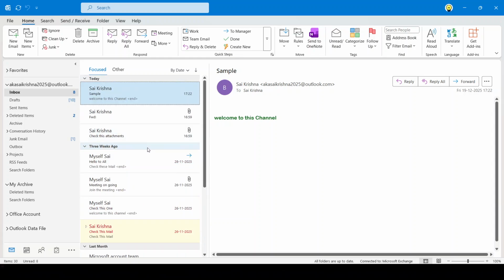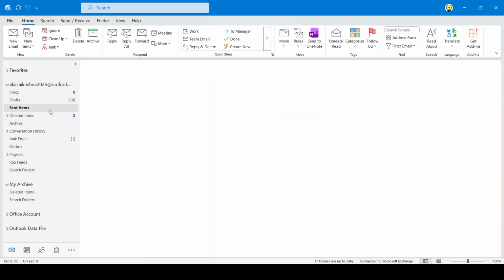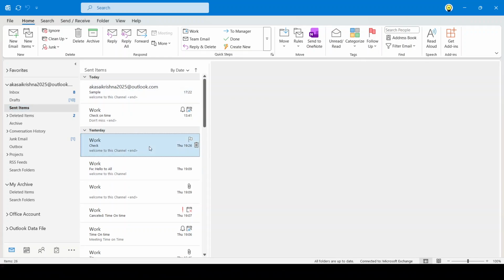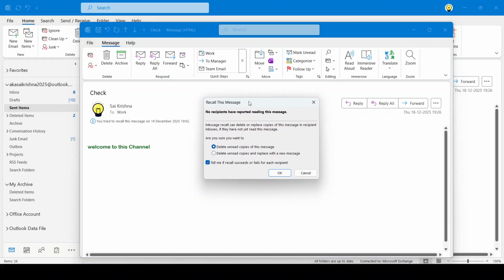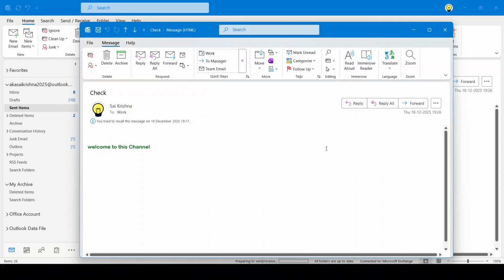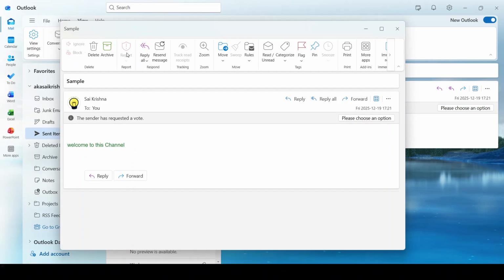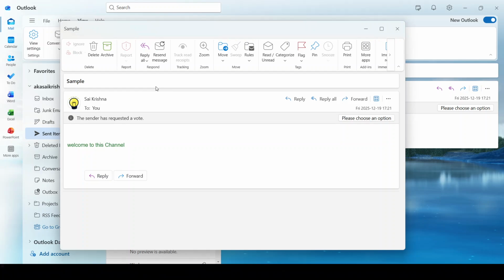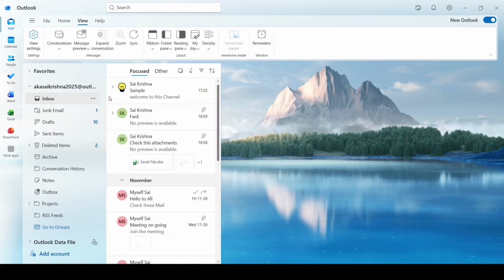How To Recall Email In Microsoft Outlook 2026 (Step By Step)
In this video, I will show you How To Recall Email In Microsoft Outlook, step-by-step guide.

In This Video, We'll Show You 👇
Recall Email Outlook
Outlook Recall Email
How To Unsend Email Outlook
Unsend Email Outlook
Outlook Unsend Email
Outlook Recall
Recall Email
Outlook
Microsoft Outlook
How To Recall An Email
How To Retract Email Outlook
Retract Email Outlook
Outlook Retract Email
Undo Send Outlook
How To Undo Send In Outlook
Outlook Undo Send
Email Recall Outlook
Outlook 2025 Recall
How To Recall Email In Outlook 365
Outlook 365 Recall Email
Outlook 365
Recall Email Office 365